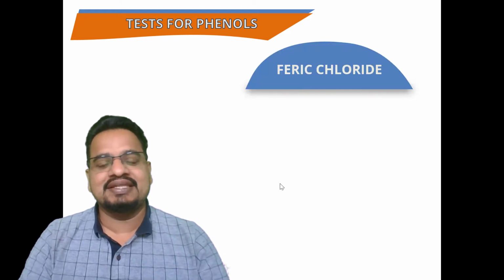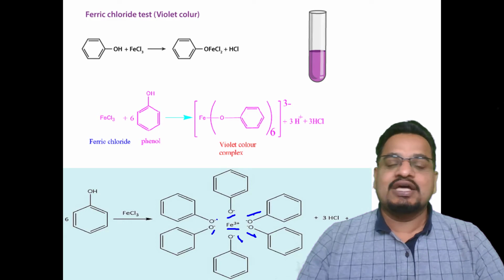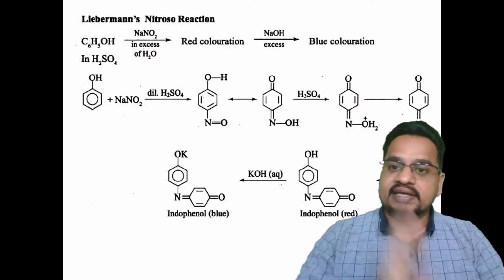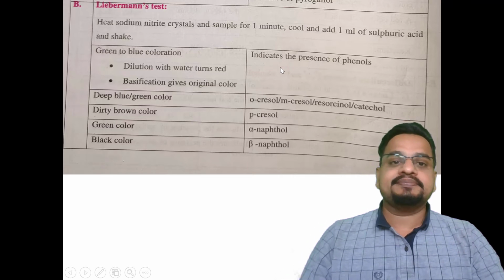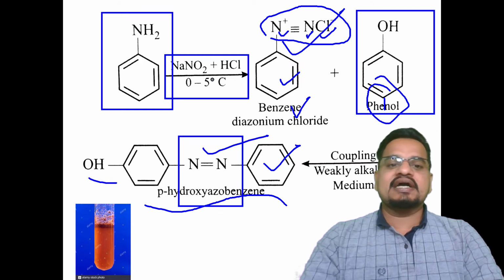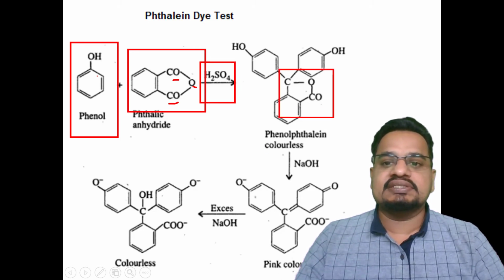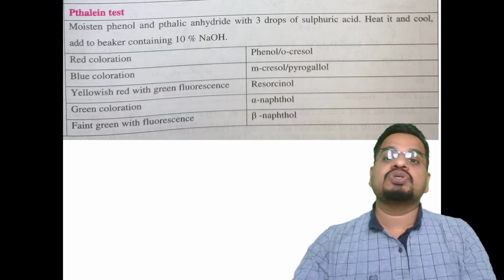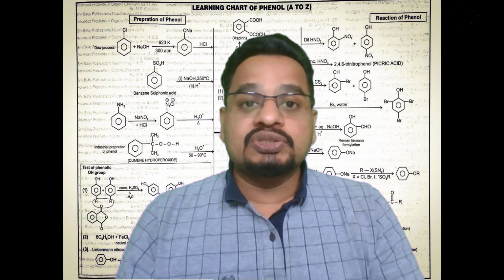Qualitative tests for phenol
POC II ATTENDANCE & CONTINUOUS ASSESSMENT 11